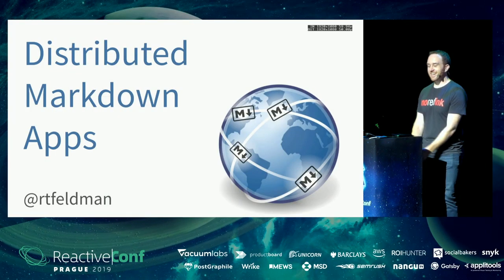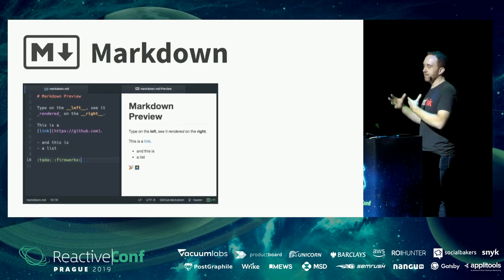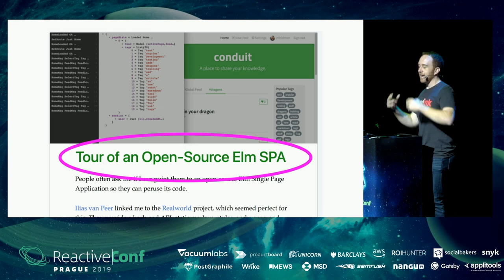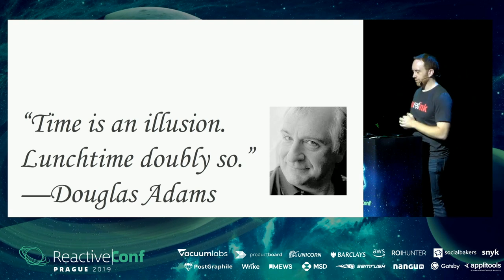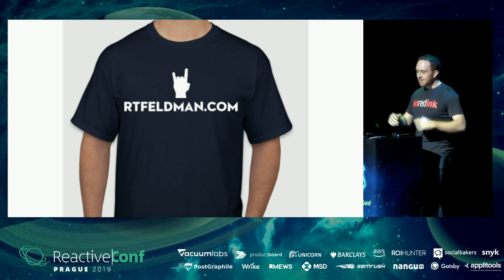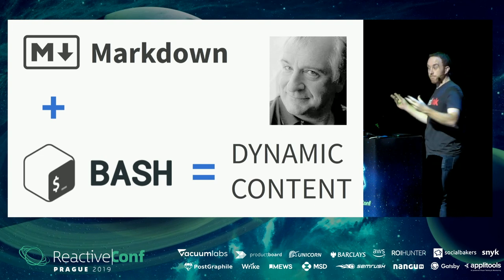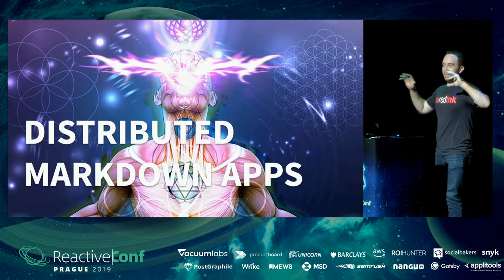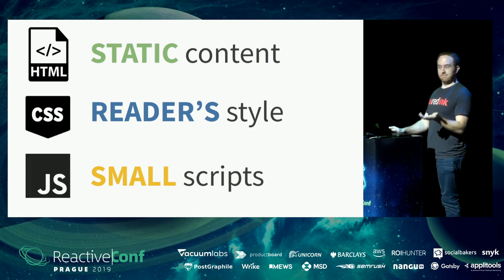ReactiveConf 2019 - Lightning Talks Day #1: Richard Feldman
Millennium stage